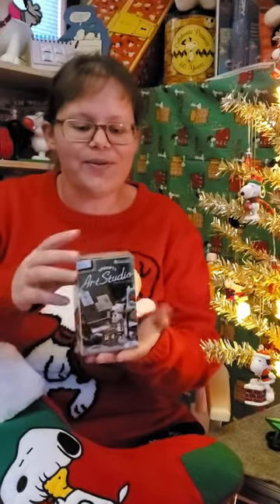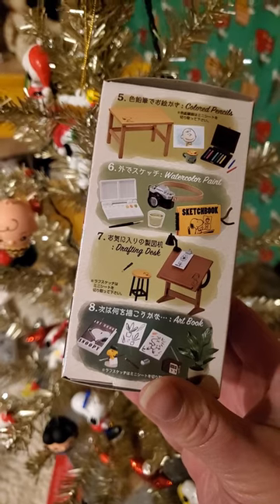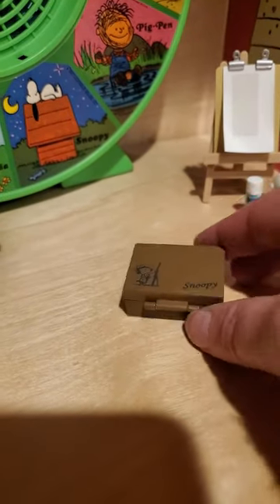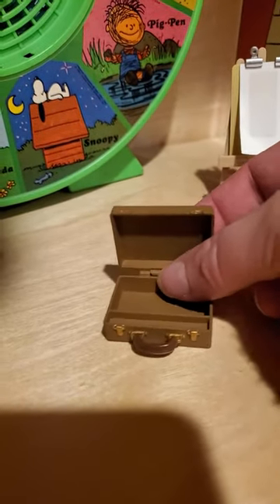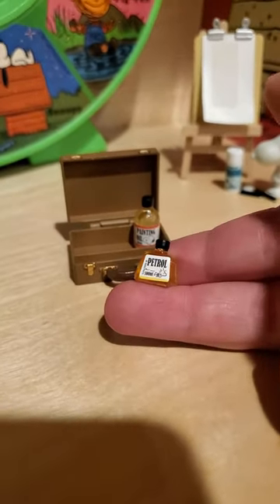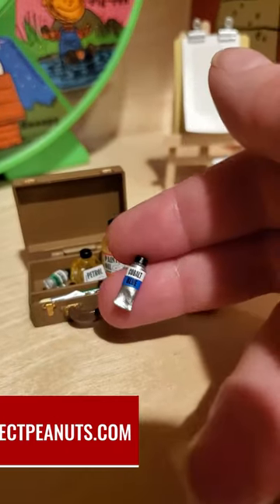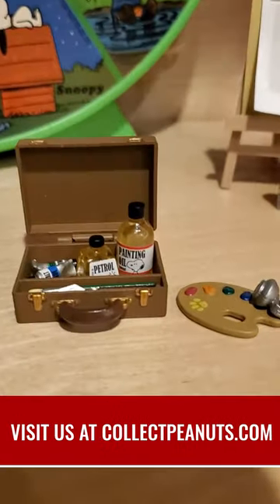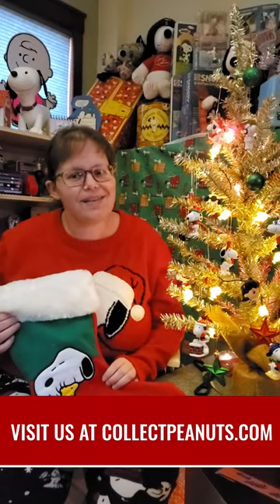Snoopy's Christmas Countdown - Day 7 | CollectPeanuts.com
Flattr Welcome to Snoopy's Christmas Countdown! Join us everyday for something new from Santa Snoopy's Christmas Stocking. The surprises keep popping out of the Snoopy stocking like today's find from Snoopy's Art Studio by Re-ment. The little mystery box contains more goodies for the artist including a case for carrying essential oil painting supplies.

Title - Snoopy's Christmas Countdown - Day 7